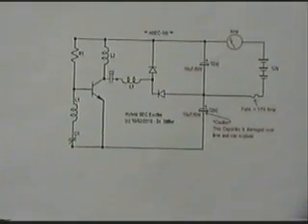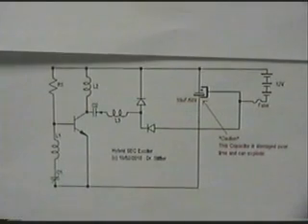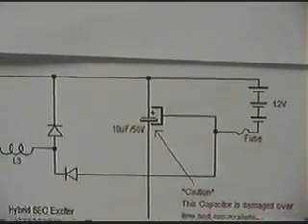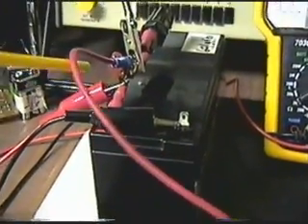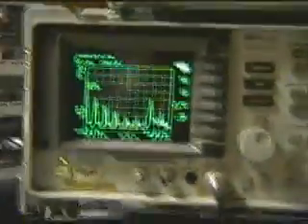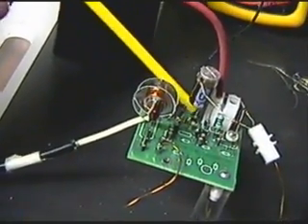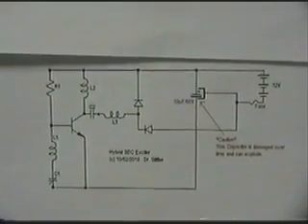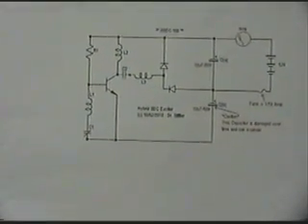Hybrid Exciters Part#3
A reduced circuit from Part#1 in that C(b) was removed and the canister of C(a) is not used as the connection point for the AV Plug and the Negative from the battery.